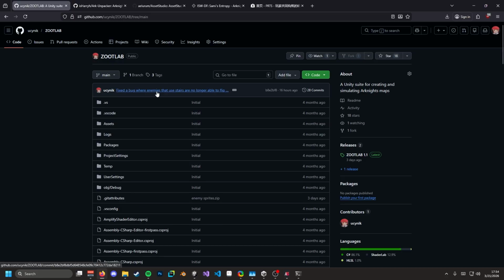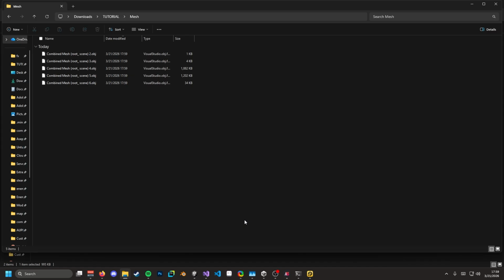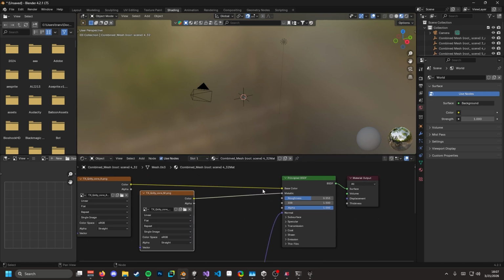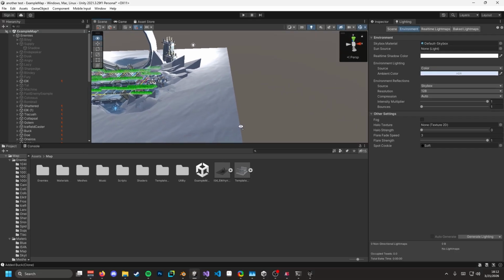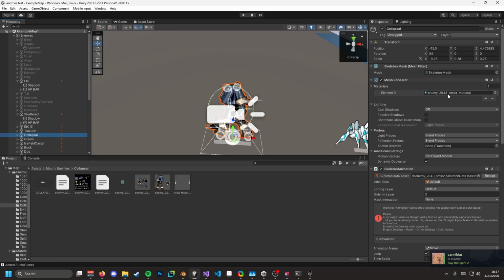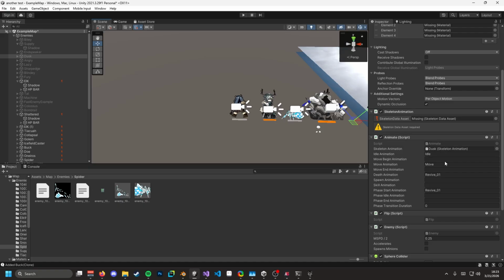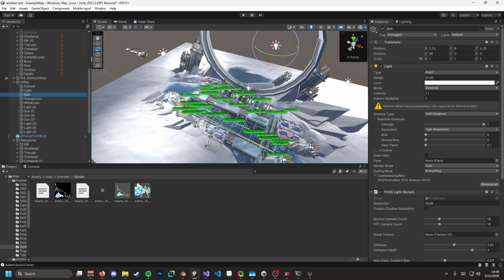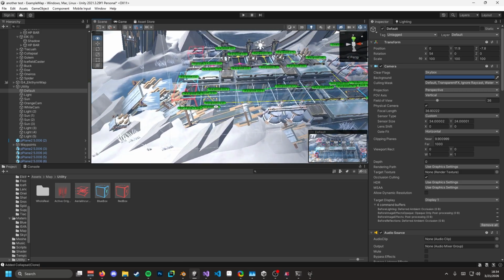A Better Zootlab Tutorial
ZOOTLAB is a Unity suite for creating and simulating Arknights maps. Currently, only enemies are simulated but it is planned for operators to be implemented in the future.

ZOOTLAB is a fan-made, unofficial hobby project for Arknights.